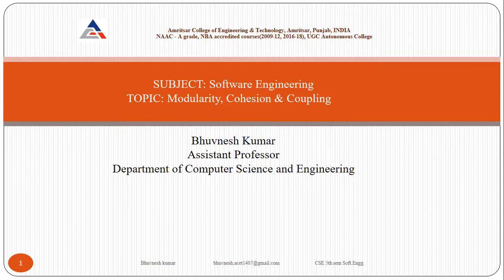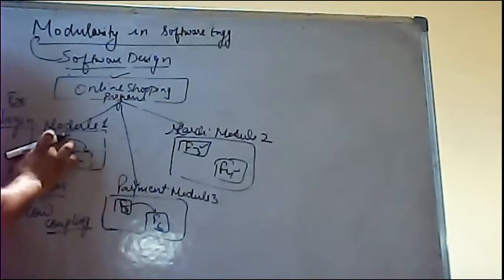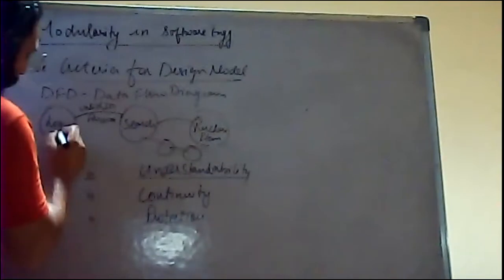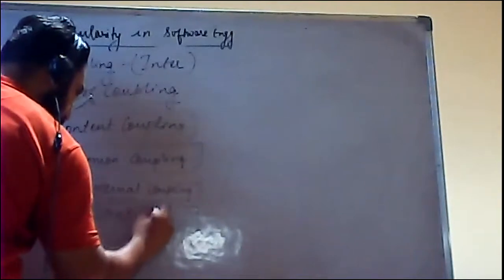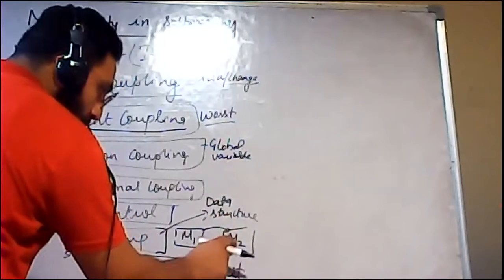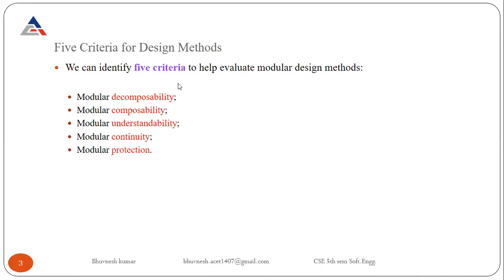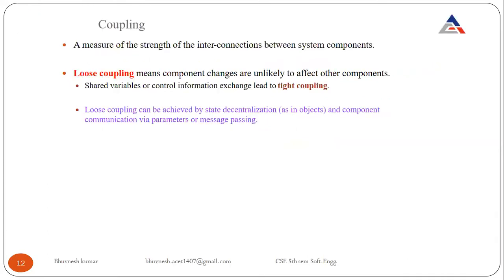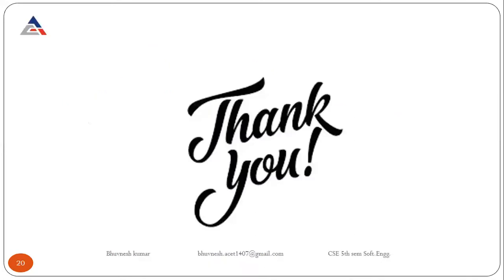Modularity, Cohesion And Coupling